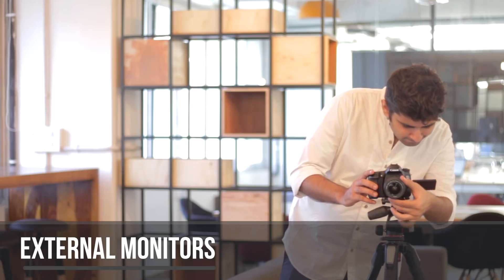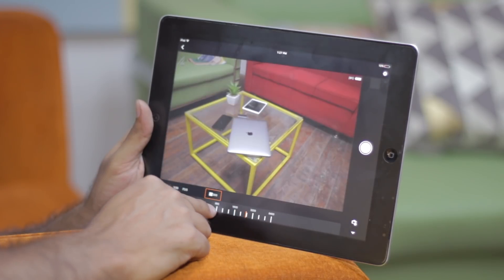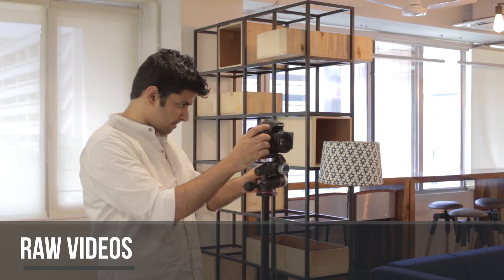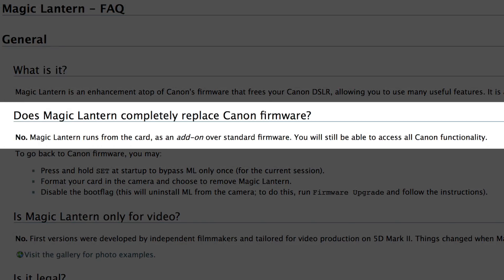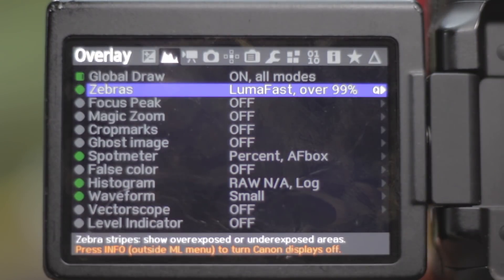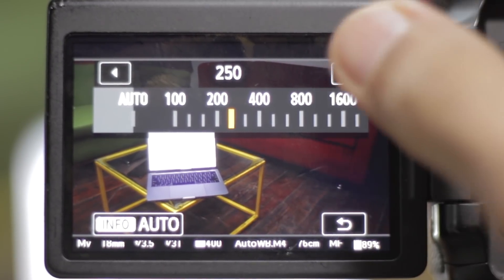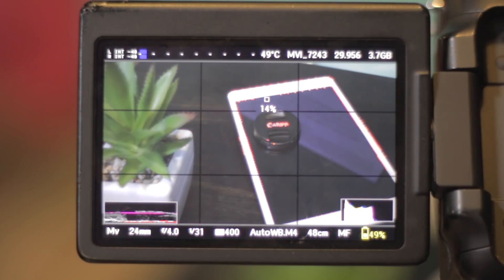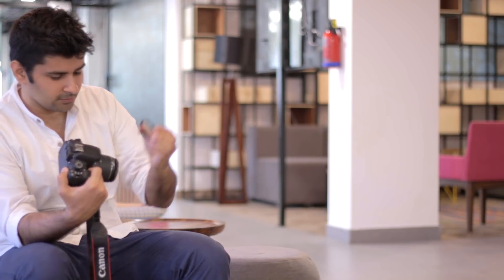5 Smart DSLR Tips !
Here are some of the best DSLR hacks everyone must try.

How to shoot in RAW (Detailed video guide)

Canon 70D

Manfrotto MVKBFR